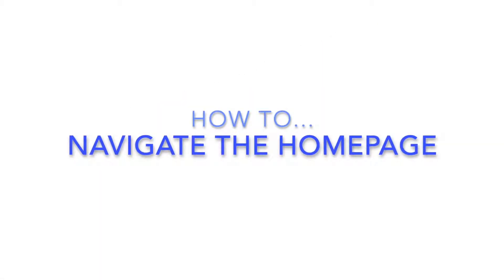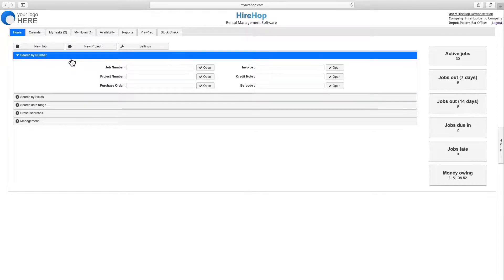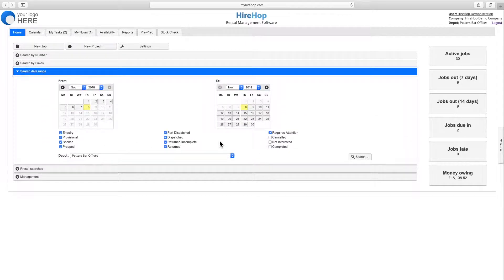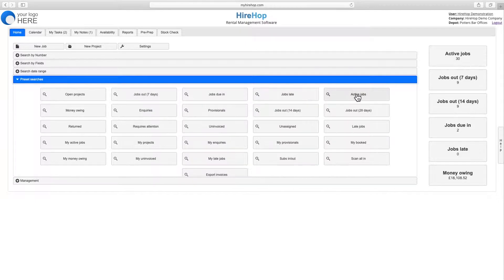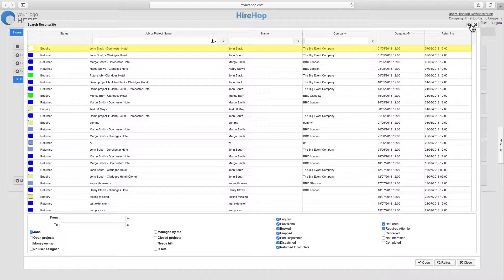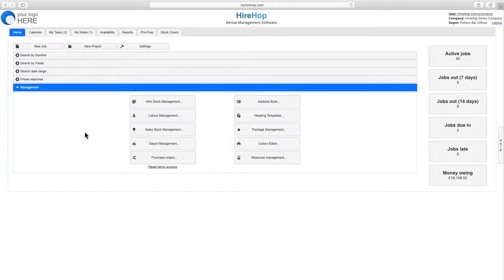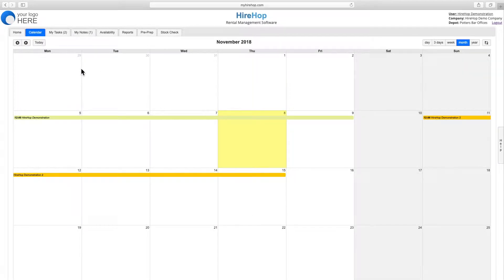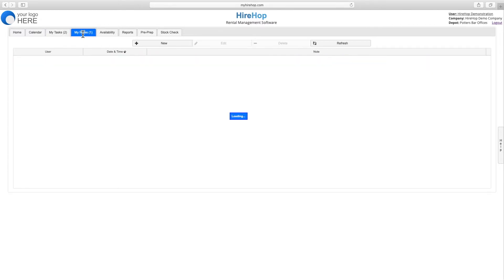Navigate the Home Page - HireHop Equipment Rental Software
A quick tour on how to navigate a user's unique and customisable home page on HireHop.

HireHop is hire company software in the cloud for your rental business. Built by people from the hire and rental business, people like you, all collaborating to help make the world's most intuitive, feature rich and powerful software, perfectly tailored software for the equipment hire and rental industry.